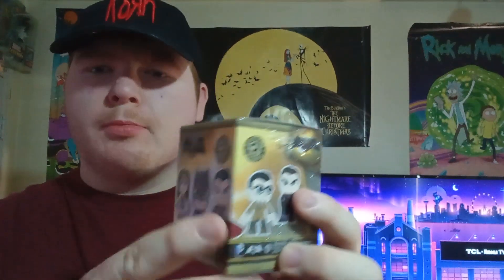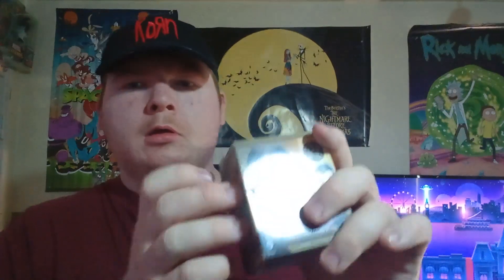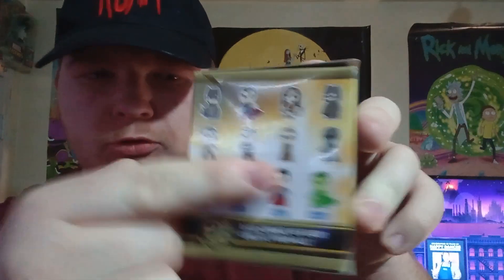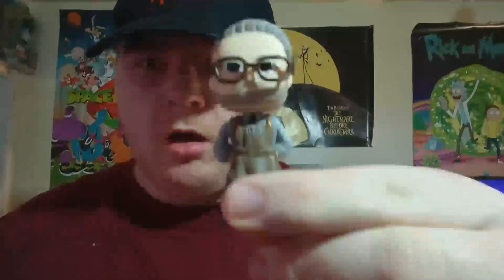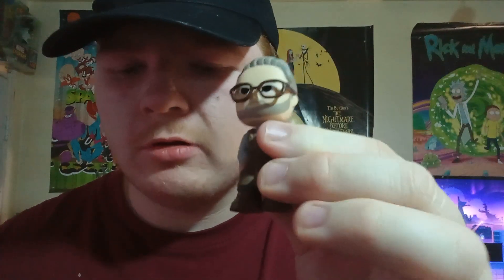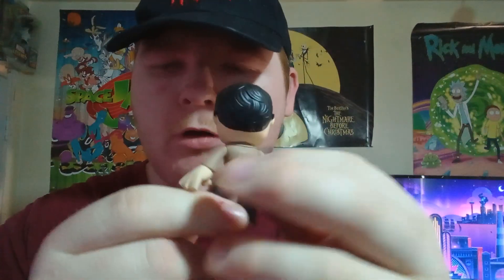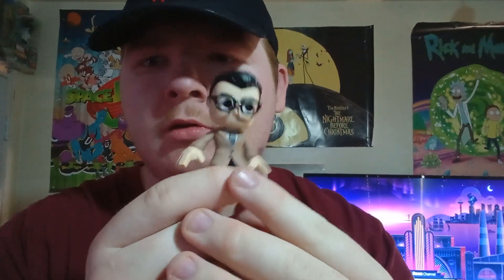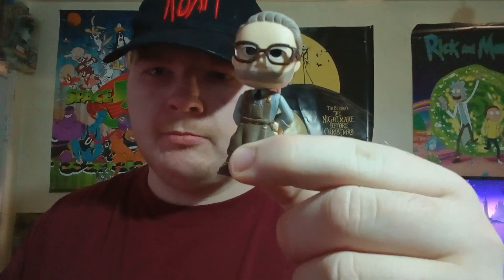batman v super man Funko mystery minis blind box opening